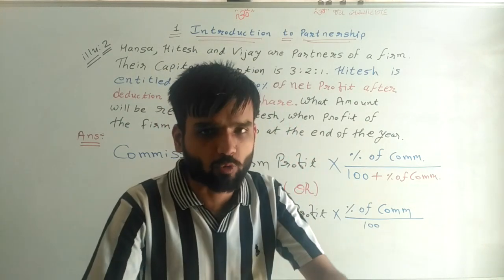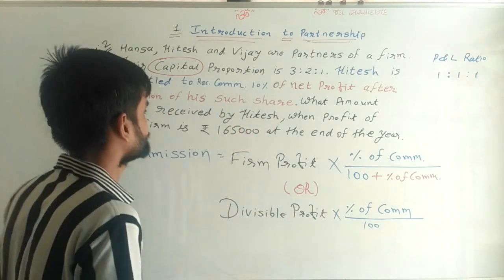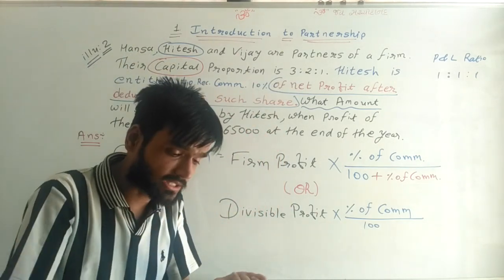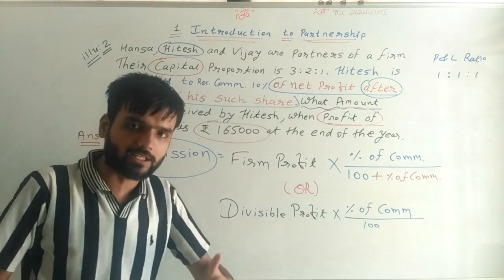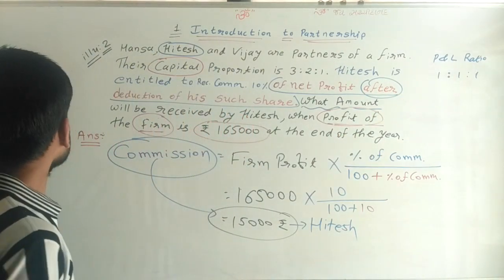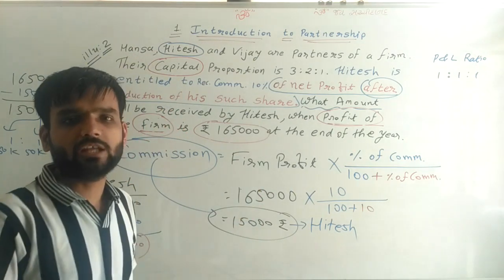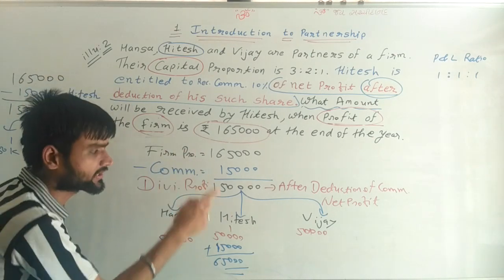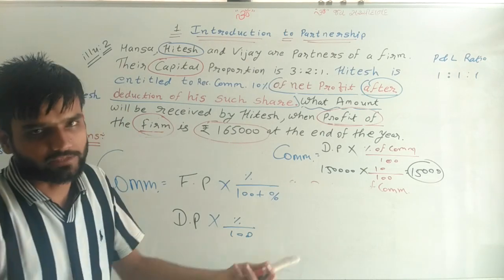Account part 1 Ch 1 Commission and profit lecture 1